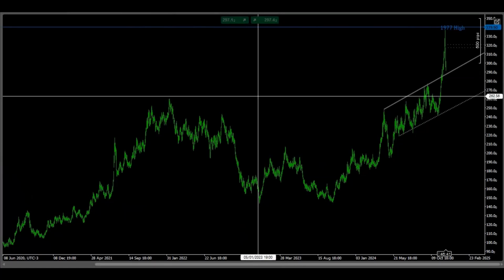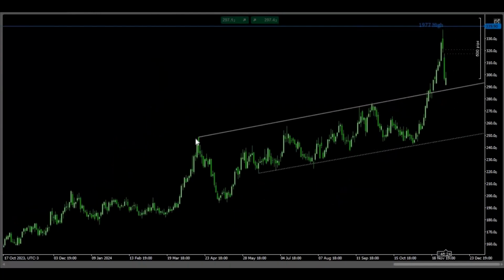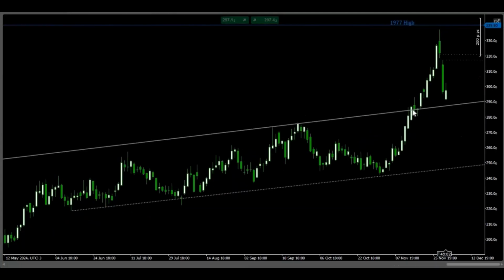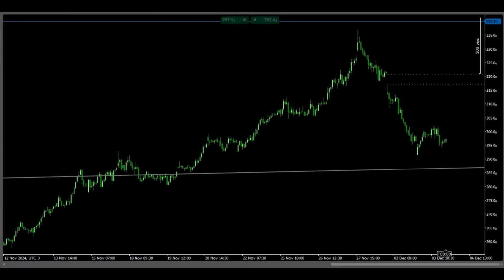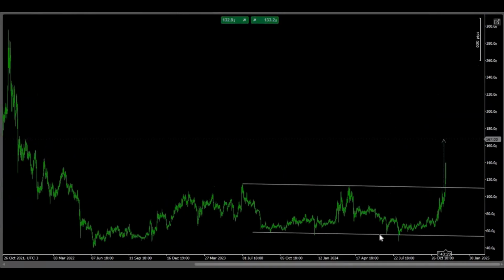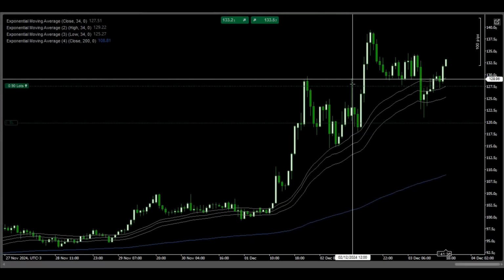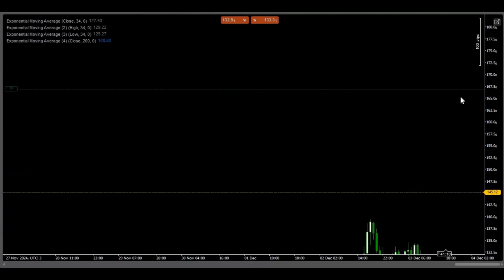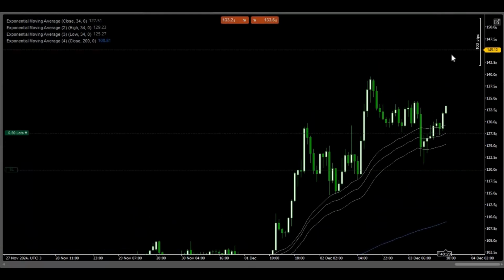Coffee with Keith Episode 22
Trading the Coffee Cash Contract on a daily basis and sharing my analysis.